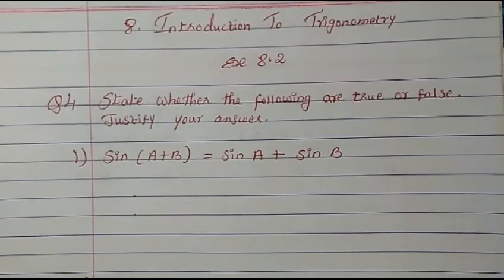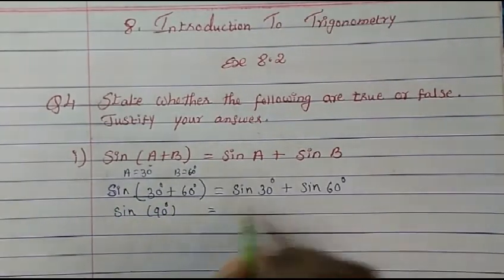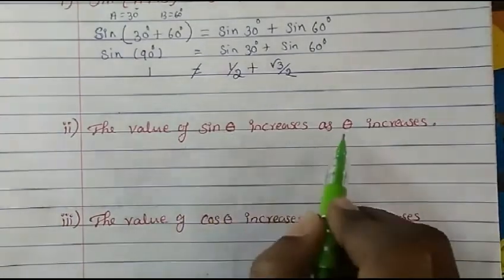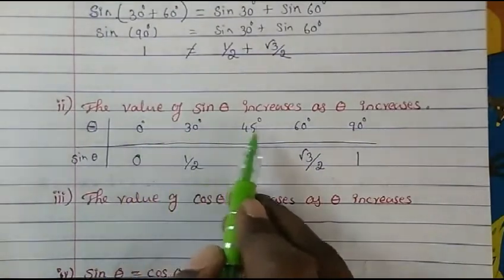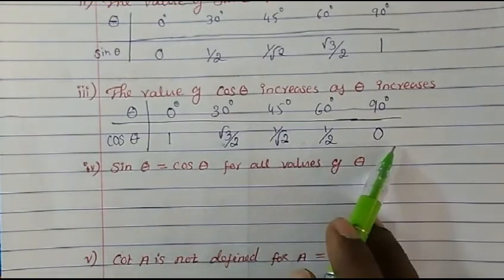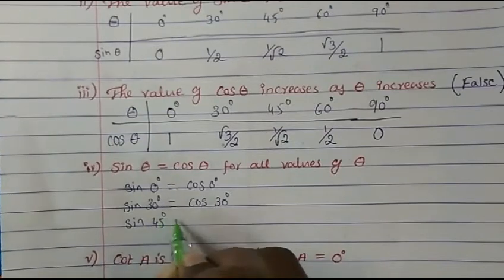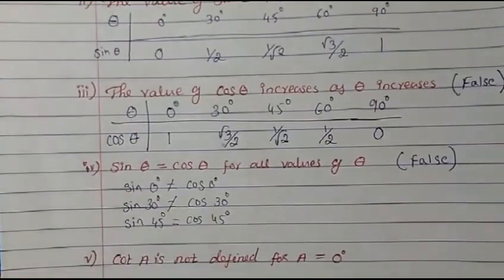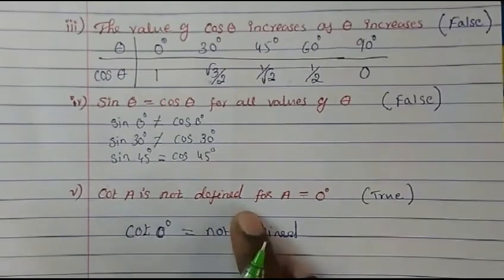10th Maths NCERT. 8. Intro to Trigonometry. Ex. 8.2,Q4